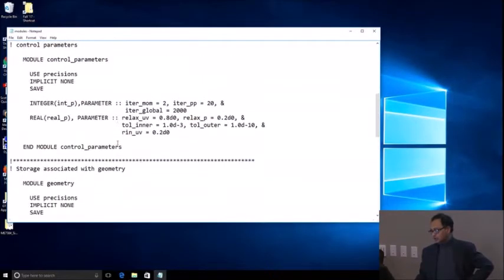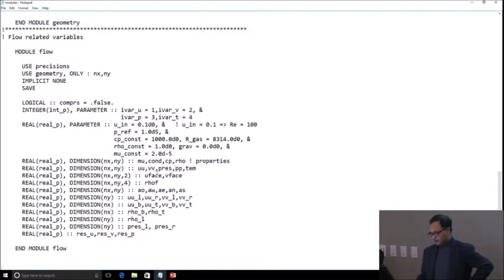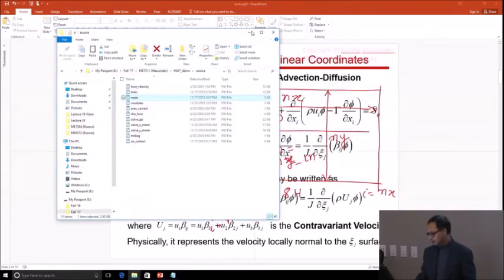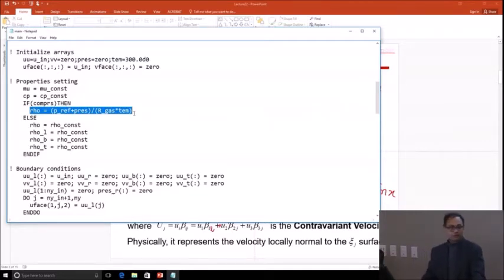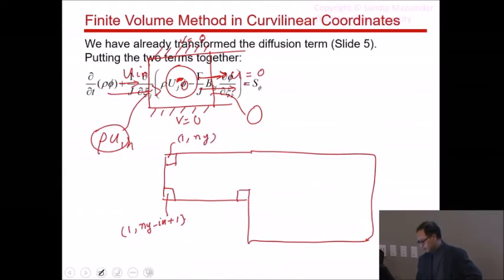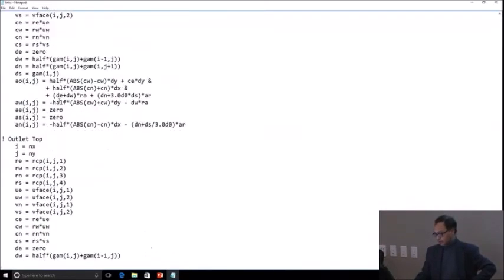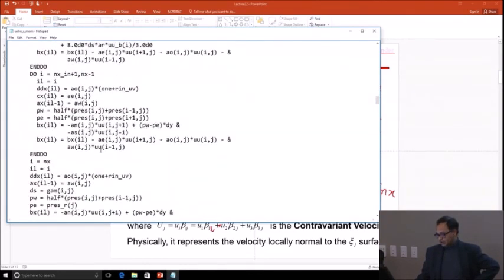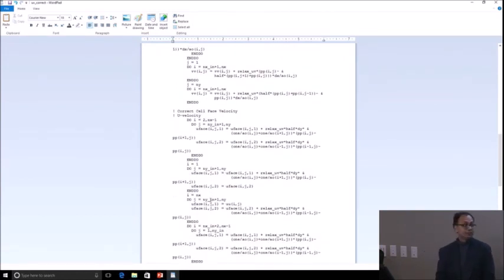SIMPLE Algorithm on Co-Located Mesh--Part 5 of 5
This lecture covers:
Example Problem (Laminar Backward Facing Step)
and code development
Sample Results